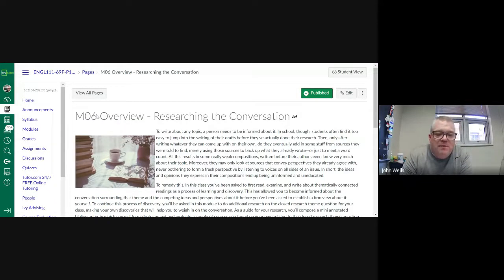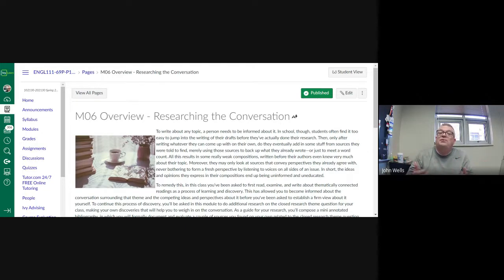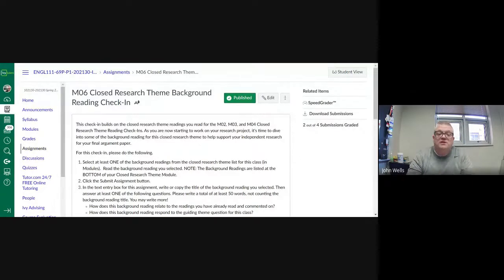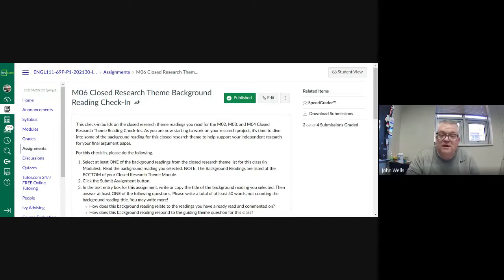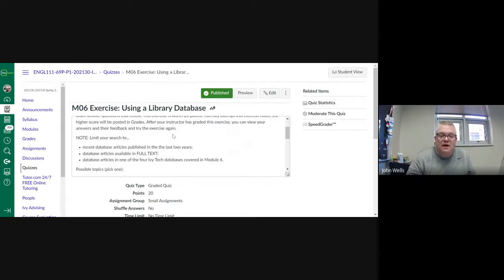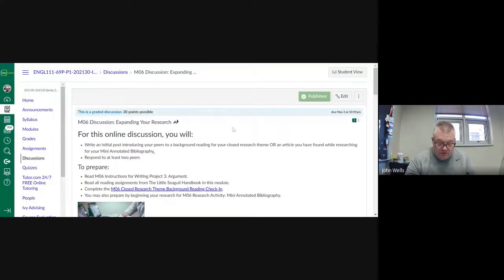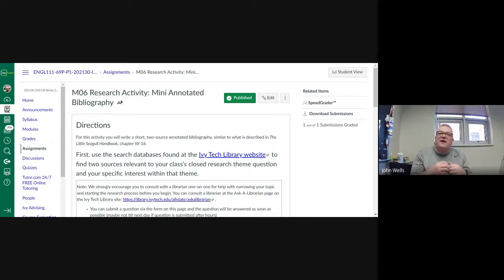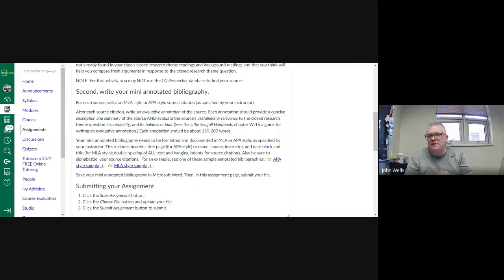Module 6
This video gives you an overview of Module 6.